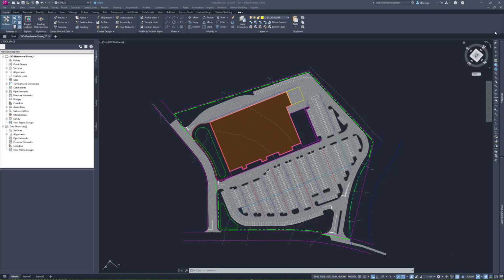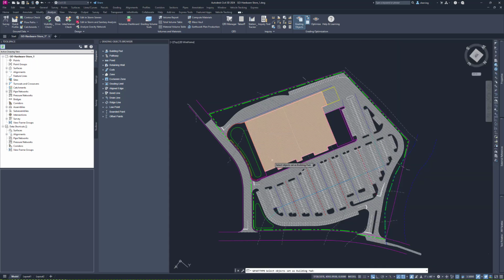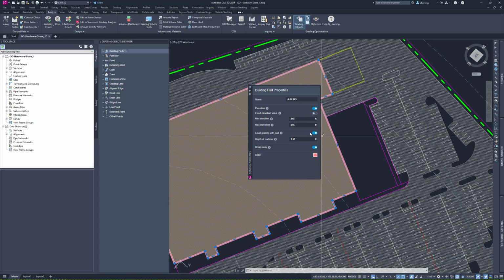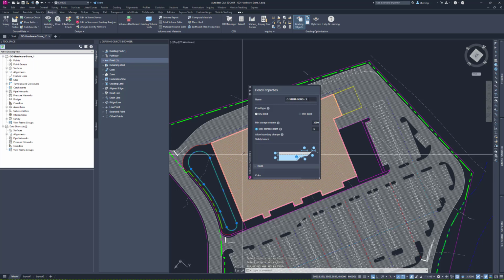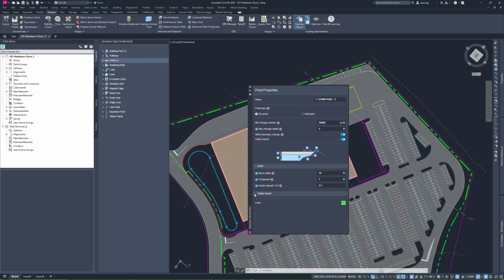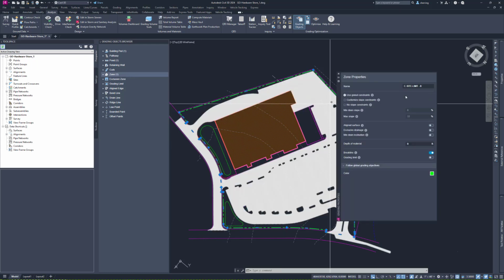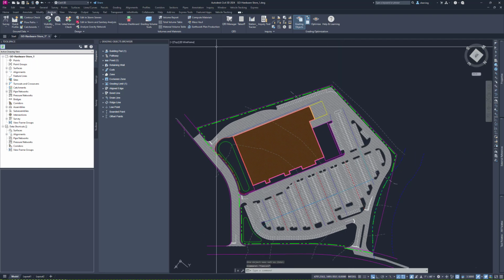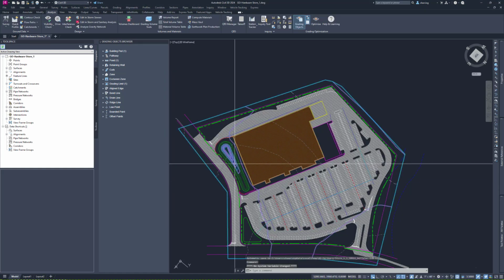Civil 3D Grading Optimization Quick Start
Welcome to our Civil 3D Grading Optimization Quick Start guide! In this video, we'll dive into the essentials of grading optimization in Civil 3D, showing you how to streamline your grading processes for efficient, accurate designs. From setting up your project to applying grading tools & analyzing results, we’ll walk you through each step with practical tips & insights. Let us show you how to unlock the full potential of your grading designs!